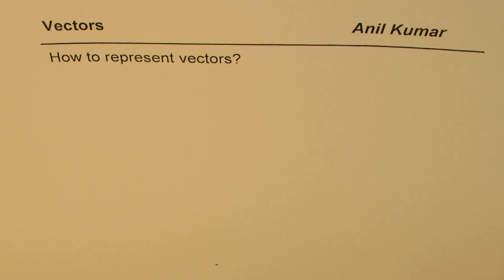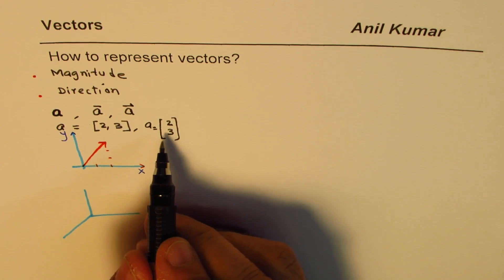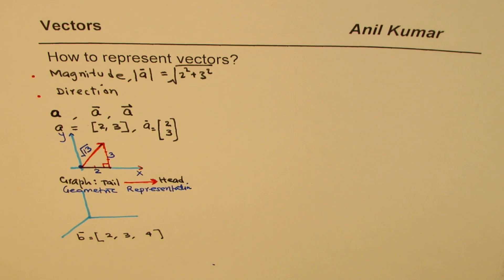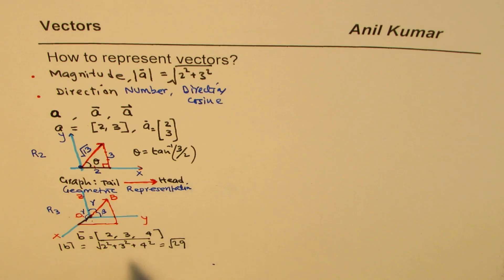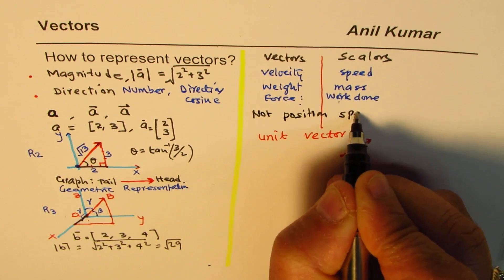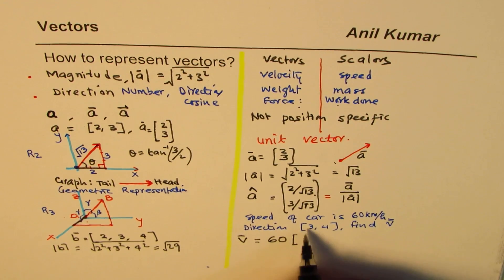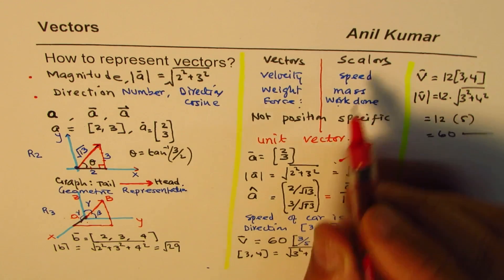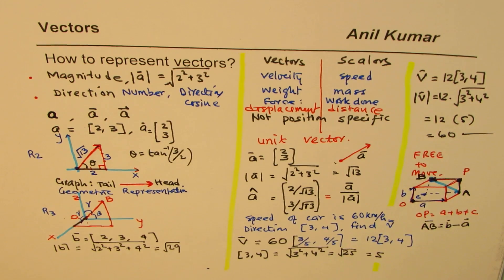How to Represent Vectors write Unit Vector and Graph them - EDEXCEL - GCSE